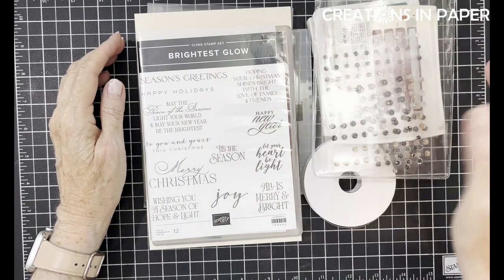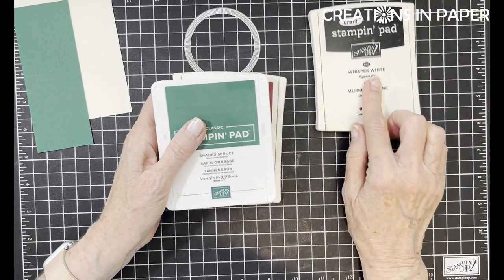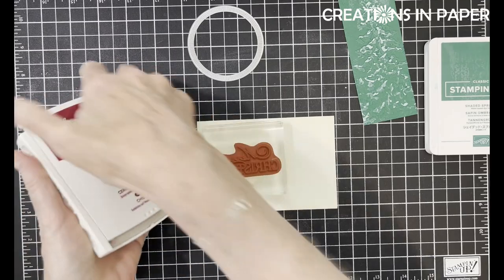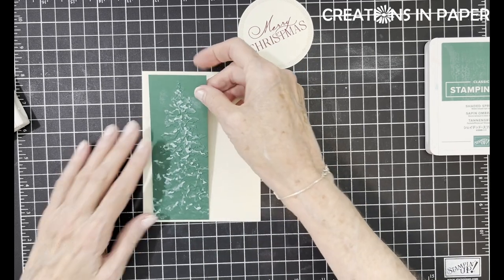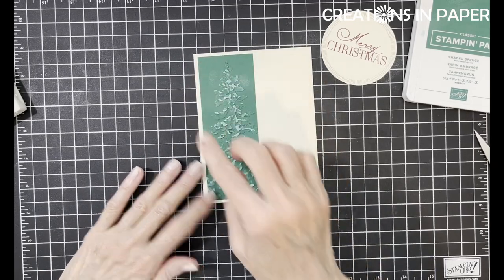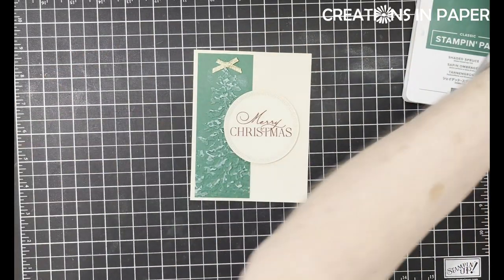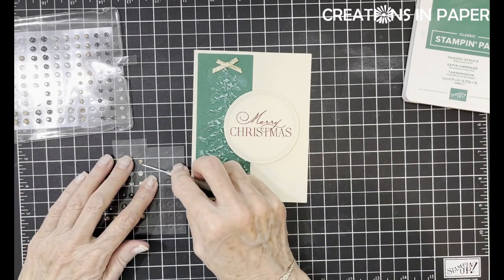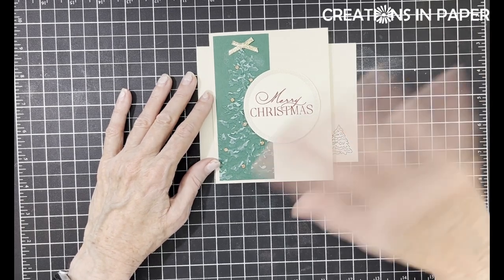WCMD Christmas idea #2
World Card Making Day was yesterday.  In a Facebook Group I admin we have shared videos all weekend to celebrate WCMD by making Christmas cards.  This is my second card.

I hope you enjoyed this video.  Click the button below.

Here are the supplies used for today's card.